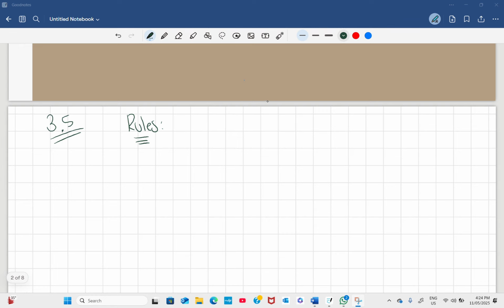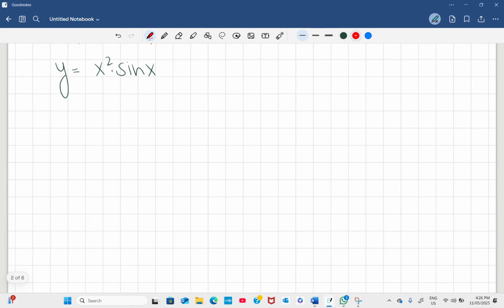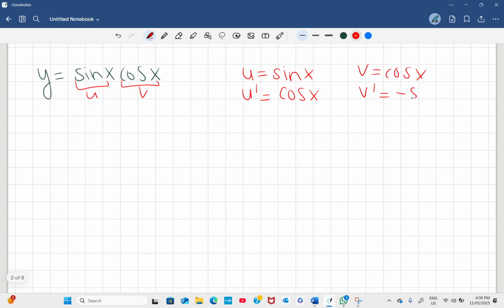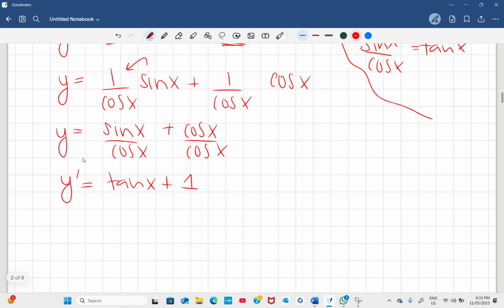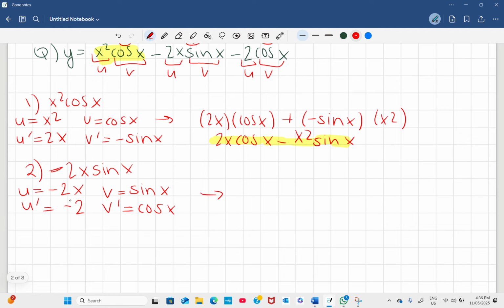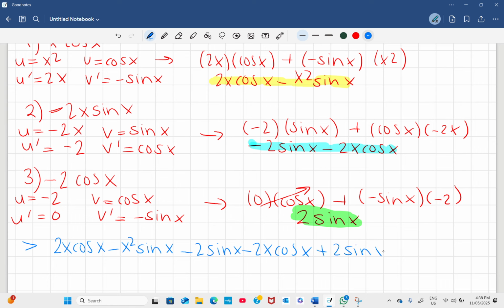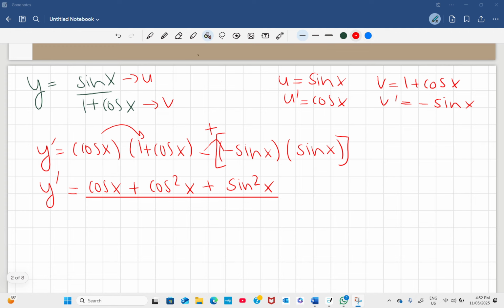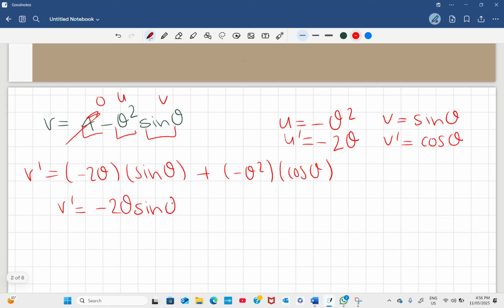3.5 Derivatives of Trigonometric Functions